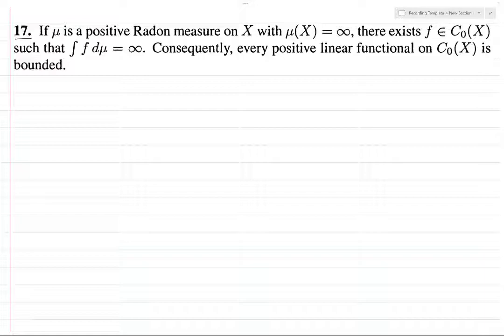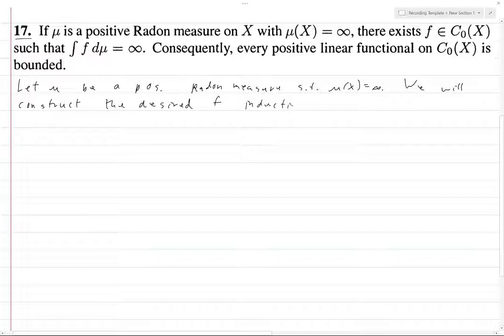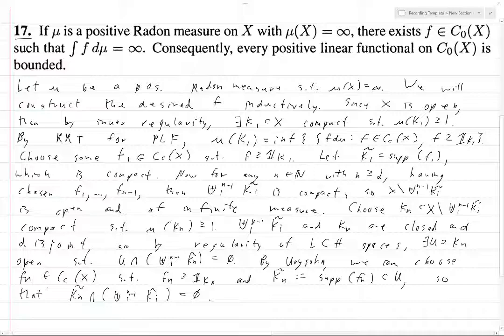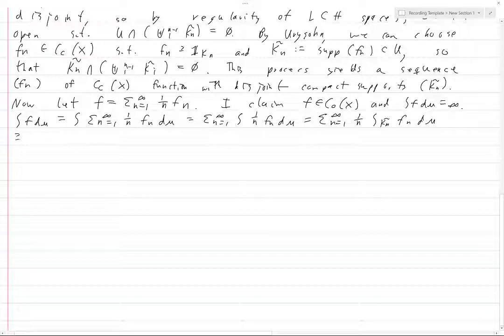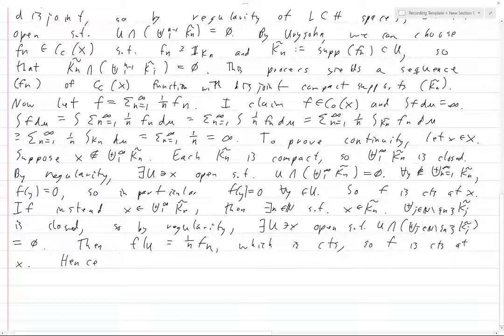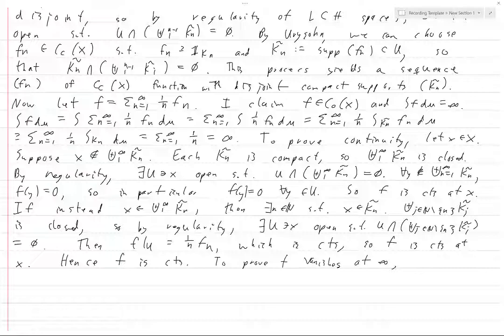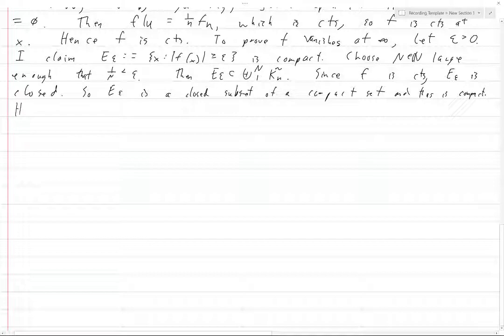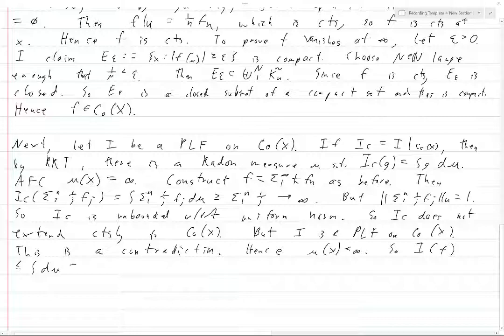Folland Chapter 7 Exercise 17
NOTE: The equality at 9:26 that I was concerned about does indeed hold by Tonelli's theorem since the natural numbers are countable and thus sigma-finite with respect to the counting measure, and the support of f is sigma-finite by construction.